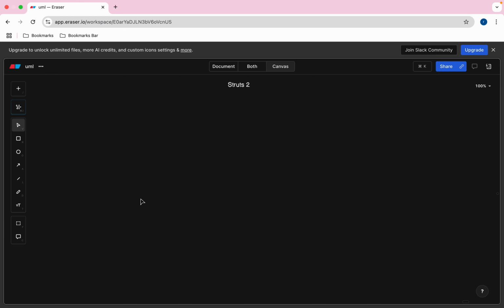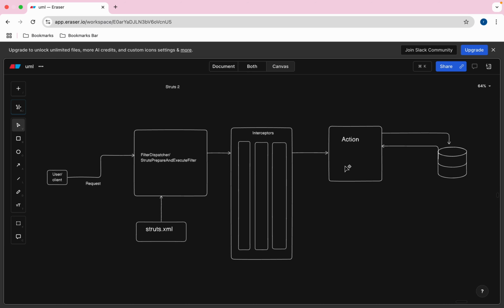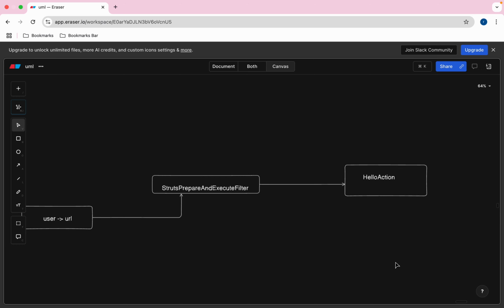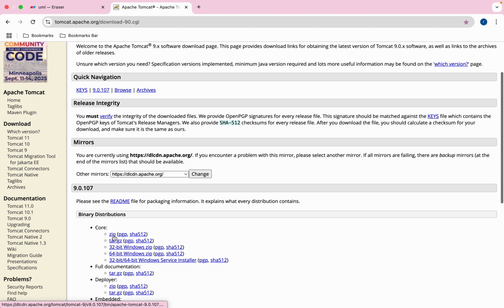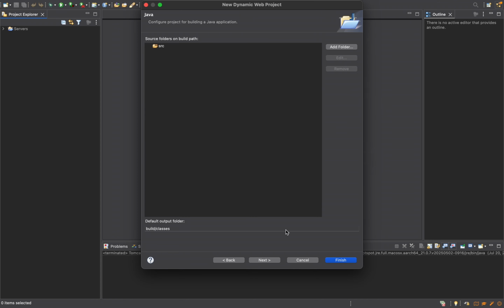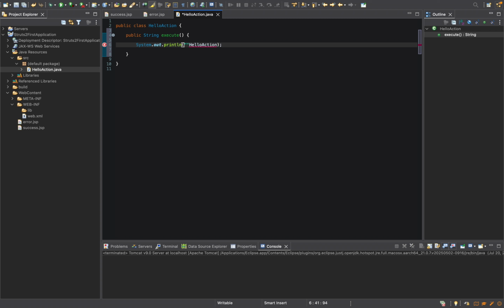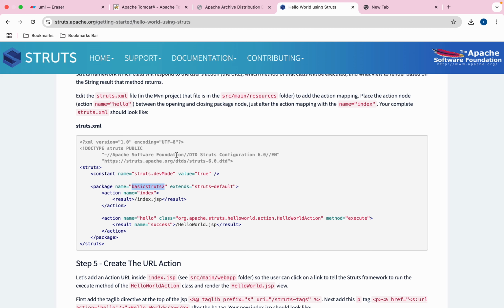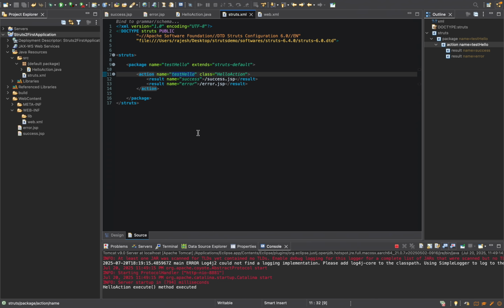Struts 2 Architecture Explained with Demo | Java Web MVC Framework Tutorial for Beginners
Struts 2 Architecture Explained + Simple Demo Program | Java Web MVC Framework for Beginners

Welcome to this beginner-friendly tutorial on Struts 2, a powerful Java MVC web framework. In this video, you will learn the architecture of Struts 2 and also see a practical demo where a simple HTTP request is handled and redirected to a JSP page.

Whether you're learning Java for web development or exploring legacy frameworks used in enterprise applications, this video will give you a solid foundation in Struts 2 structure and flow.

What This Video Covers:
- Introduction to Apache Struts 2
- Understanding the Struts 2 Architecture (High-Level Request Flow)
- Components involved in MVC (Model, View, Controller)
- Detailed explanation of how a request flows from browser to JSP
- Creating a sample Struts 2 project that redirects a request to a JSP file
- Configuration of web.xml, struts.xml, Action class, and JSP
- Testing the app on Tomcat or Eclipse server

Demo Program Overview:

This video includes a basic demo that shows how:

- A user request is routed via Struts 2
- A simple HelloAction.java class returns a result string
- The result string is mapped to a JSP page (success.jsp)
- The application runs smoothly on Tomcat via Eclipse IDE

Tech Stack Used:
- Java 8
- Apache Struts 2.x
- Eclipse IDE
- JSP (JavaServer Pages)
- Apache Tomcat

 Who Should Watch This Video:

- Java developers new to web frameworks
- Students learning MVC architecture
- Professionals working with legacy Java web applications
- Developers preparing for interviews on Java EE or frameworks like Struts, Spring